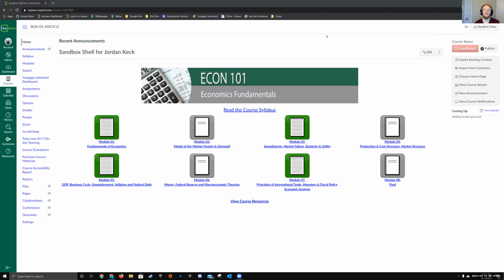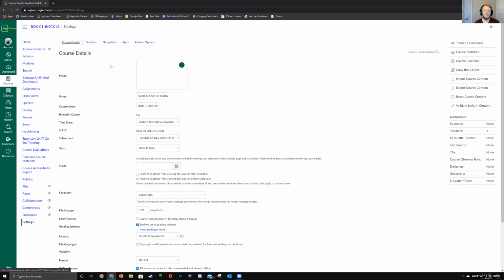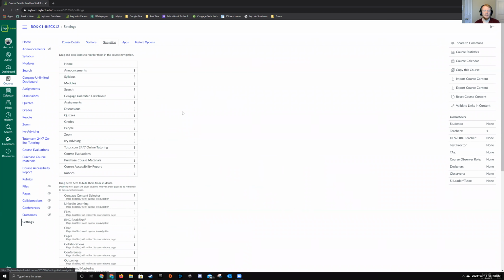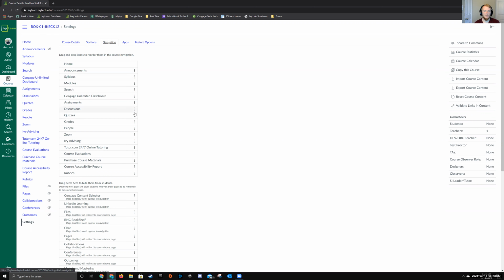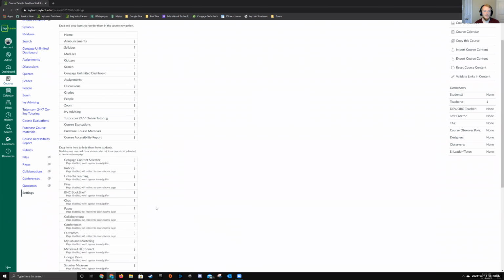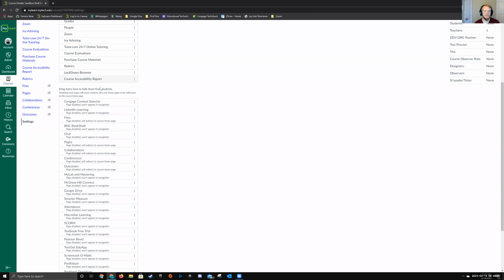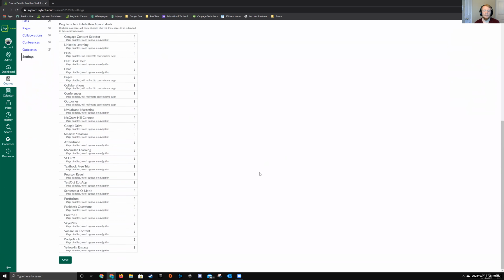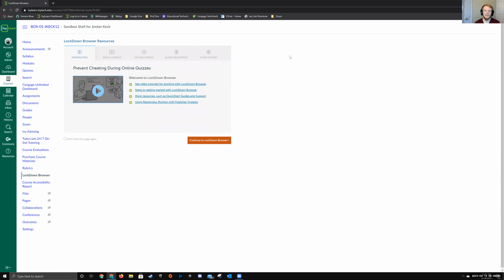How to Enable Lockdown Browser in Your IvyLearn (Canvas) Course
Hello! In this video, I walk instructors through the process of enabling the Respondus Lockdown Browser tool in IvyLearn (canvas). I hope this video is helpful for you!

Related helpful tutorials:

My video on how to allow the use of Chromebooks (and iPads) in your proctored quiz: